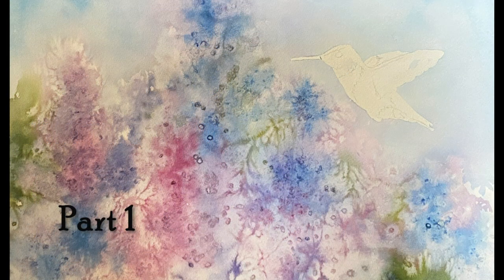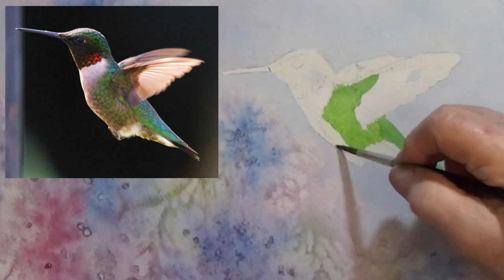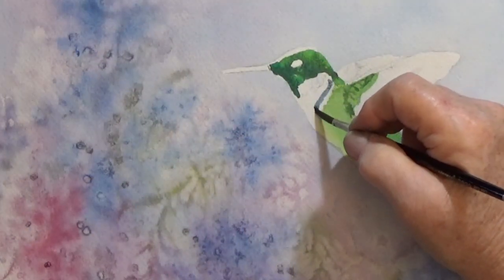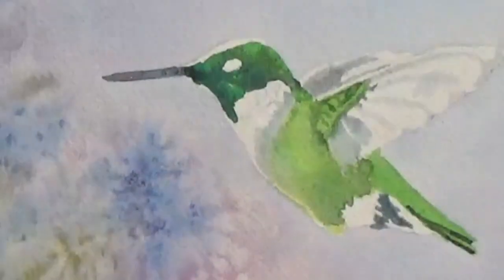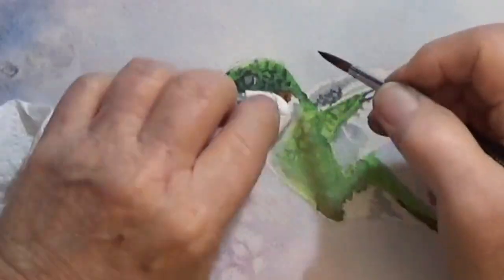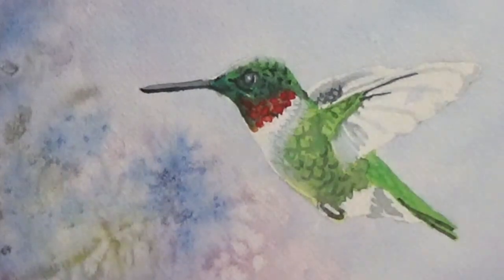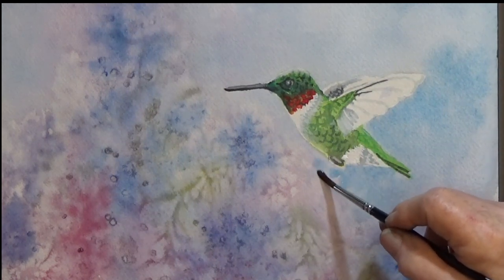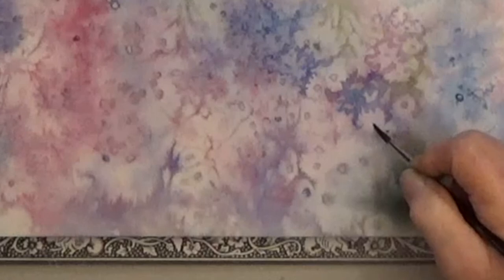How to Paint a Hummingbird in Watercolor with Loose Flowers Part 2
Hummingbird painting demo in watercolor plus giving the loose watercolor flowers some definition. Loose flowers are fun, and a realistic hummingbird really brings them to life.

There is no online lesson for this video but visit WatsonWatercolor.com for lots of other tutorials!

Hummingbird Colors:
   Azo Yellow
   Phthalo Turquoise
   Cobalt Turquoise Light
   Quinacridone and Pyrrole Reds
   Black - mix quin red + Phthalo Turquoise
   Opaque white - Bleed Proof White by Dr. Martin

*ABOUT DEB WATSON*

I'm a well known artist and love to teach.

I showed talent at art as a child, but my parents discouraged art as a waste of time. So I became a nurse and raised a family, but kept painting. Eventually my art began selling and winning awards. I finally became a full time artist late in life.

I feel a bit cheated that I didn't get any help in learning about art and watercolor until adulthood, so I maintain a free site so others can learn from my experience.

Exciting news -  new free watercolor website coming in 2023.

TCZQCIV4UKUCAL71
DJ7IVCSVUSELYKQJ
PXWVD7ZWSGNUUFYD
A7ZWN4YVAIPJJU86
SSPYBXZOCWJS7ZQW